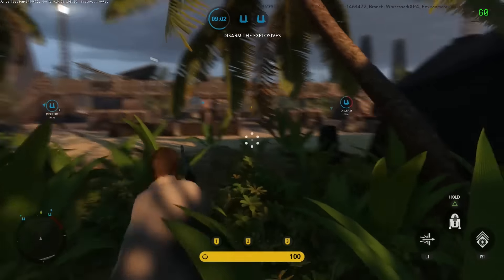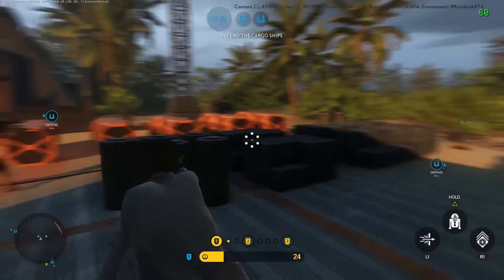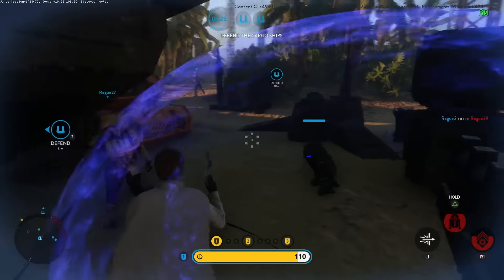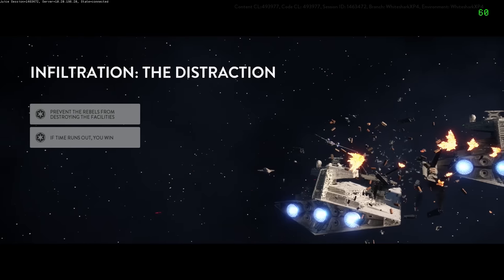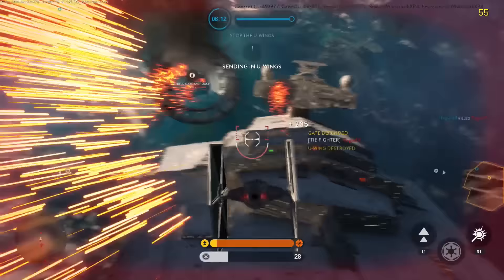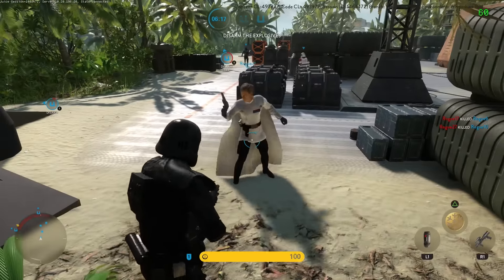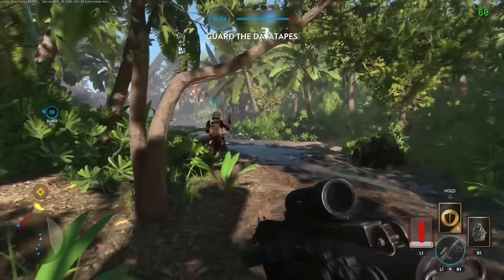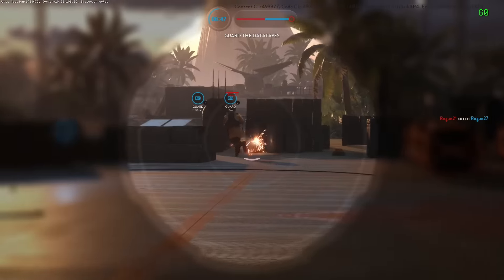Star Wars Battlefront Rogue One Gameplay - 6 Cool Things You'll See In The Movie (And One You Won't)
Star Wars Battlefront Rogue One DLC Gameplay: In this brand new gameplay from the Star Wars Battlefront Rogue One DLC pack, we explore the tropical planet of Scarif and discover 6 cool things to keep an eye out for in the Rogue One movie.

The Scarif DLC also introduces two new hero characters, Jyn Erso on the side of the rebellion and our new style 'inspo' Orson Krennic on the Imperial side. It's Krennic in particular that we're excited about, not least because he wears an excellent cape and can spawn a little goth version of R2 D2.

The new three phase multiplayer match, called Infiltration mode, is only inspired by the plot of the Rogue One movie rather than slavishly following it, but there's still plenty of stuff we reckon will be making an appearance when Rogue One hits cinemas on December 16th.